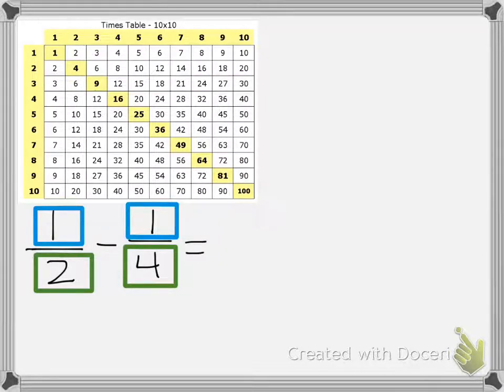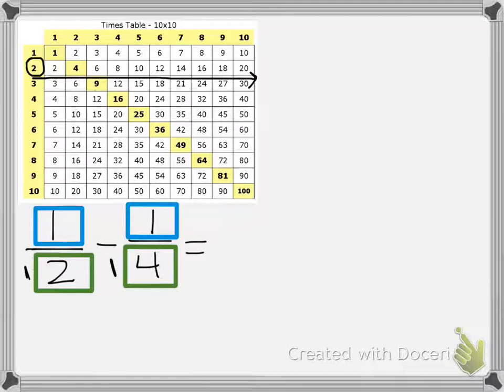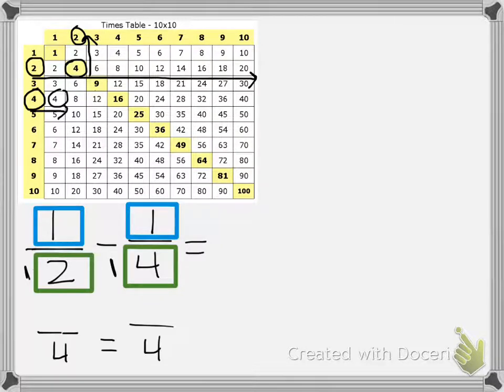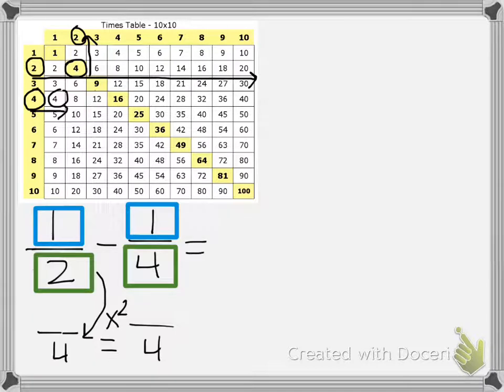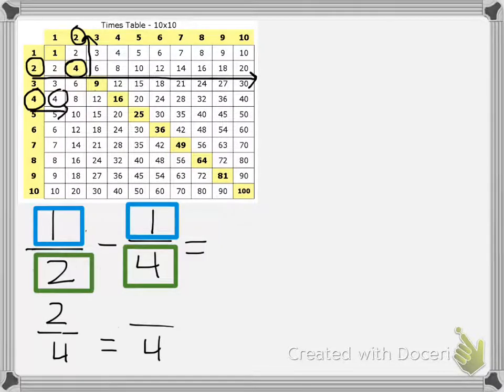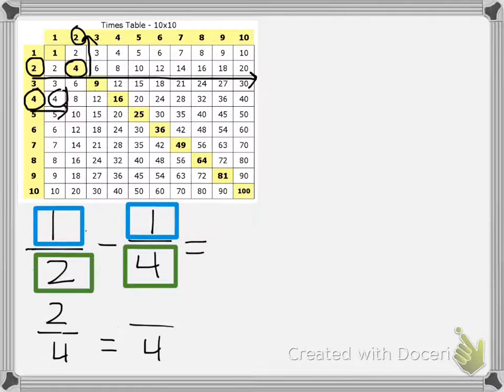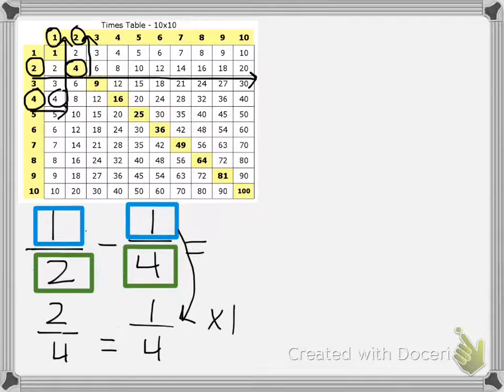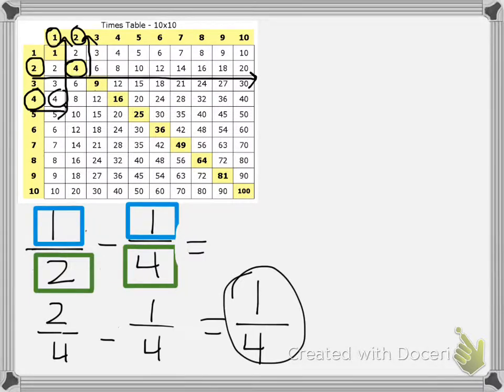Subtracting Fractions with Uncommon Denominators (Example 1 continued)